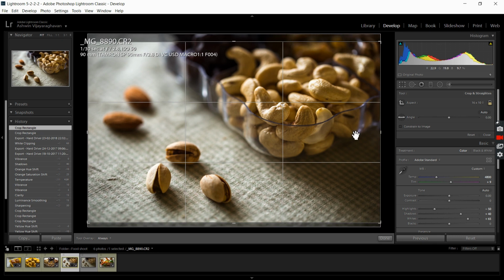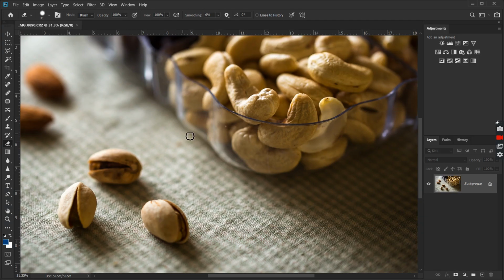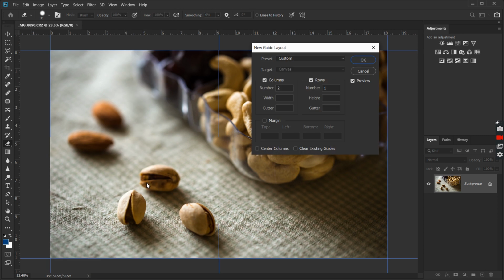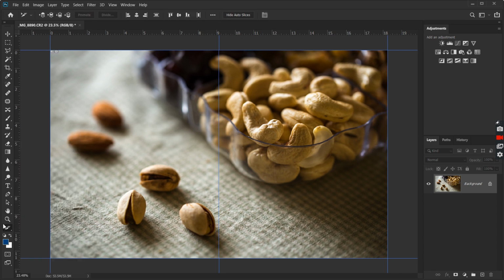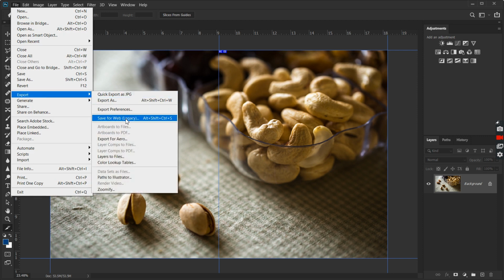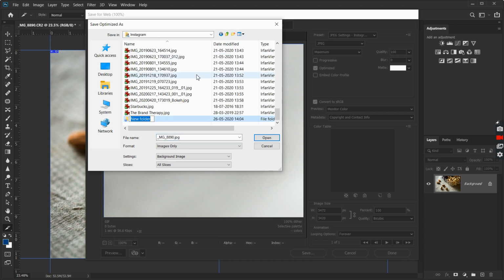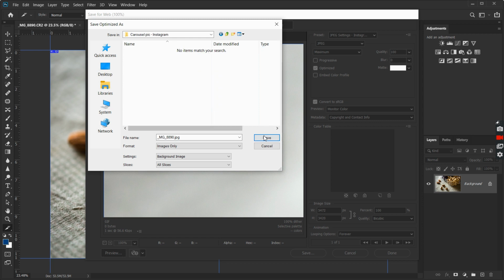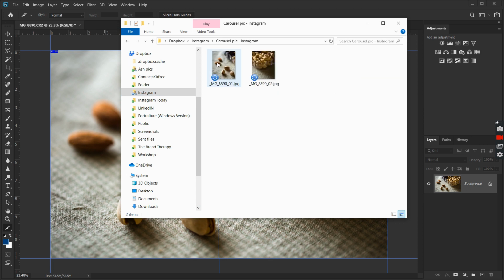Creating Continuous Carousels from a Single Pic for Instagram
Creating Continuous Carousels from a Single Picture for Instagram

This is pretty much how I create continuous carousels pics using a single pic in my Instagram posts.

If you don't know what I'm talking about, I mean the pictures where you only see half the picture on a slide and when you swipe the post, you see the rest of the pic in the second slide.

In his video I've made just 2 pieces from my pic but if you want to split a super wide pic like a panorama pic into multiple pieces here's basically how you do it.

5:4 (Height : Width) = Instagram ratio

Single piece - 5:4
Two pieces - 5:8 (16:10)
Three pieces -5:12
Four pieces - 5:15

So as long as you know how 4 tables works, you're good :p

Let me know if you found this useful!